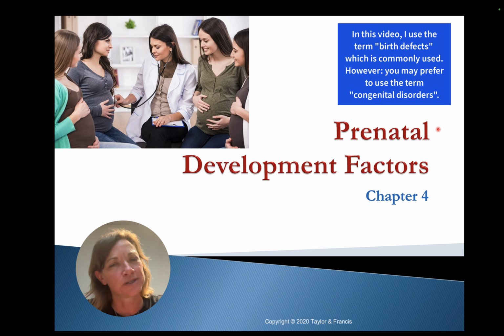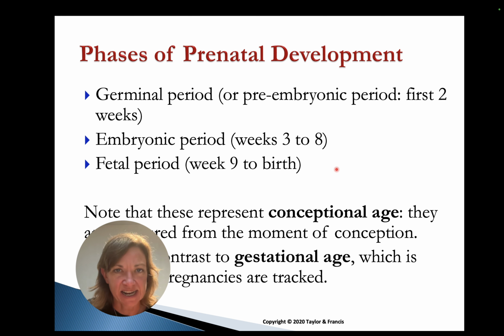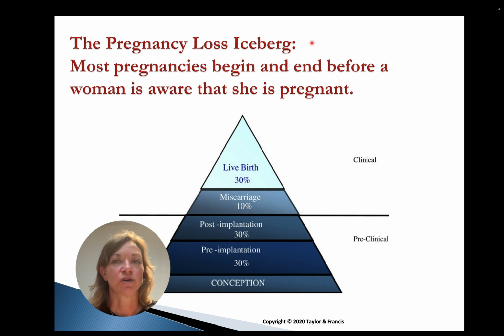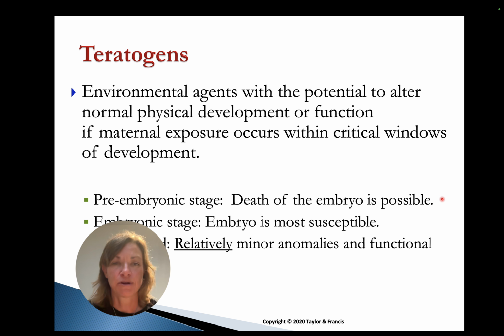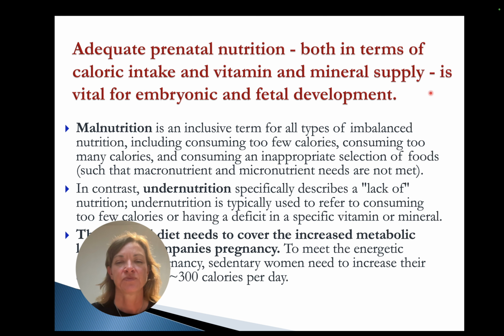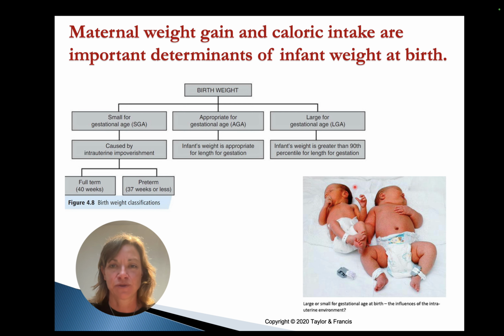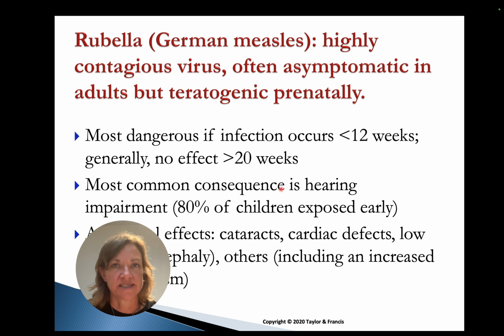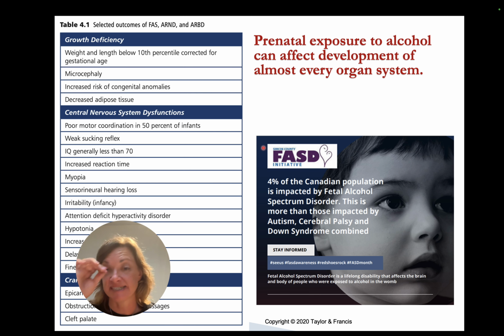Human Motor Development Chapter 4